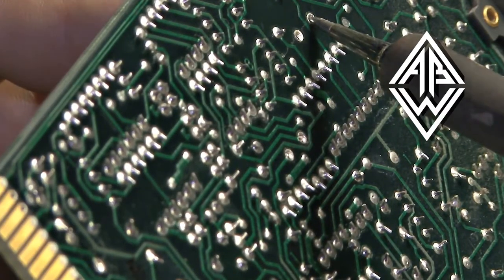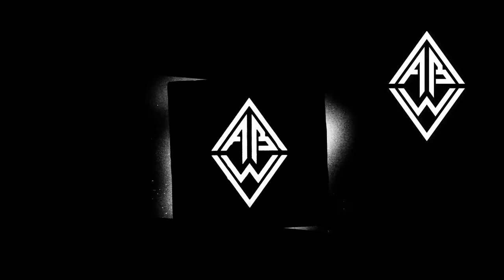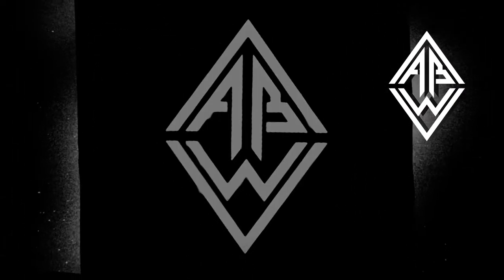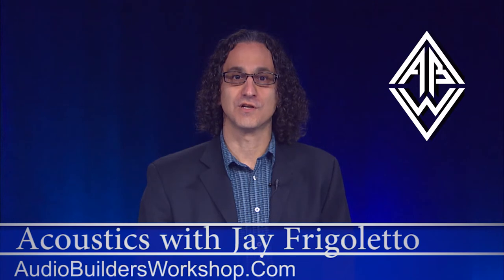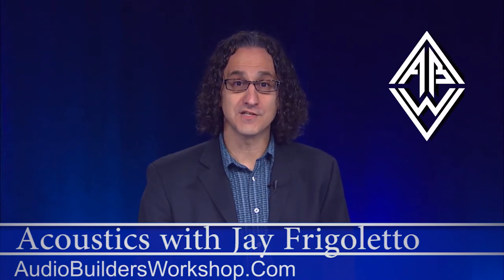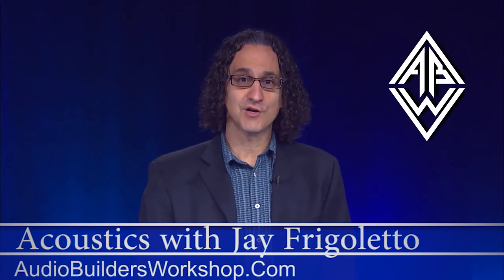Acoustics: Large Rooms Part 1 - Jay Frigoletto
Audio Builders TV presents “Acoustics with Jay Frigoletto.” This multi-part series is an overview of acoustic topics. For a more in depth look, we highly recommend Jay Frigoletto’s book and courses. Jay is an award-winning, veteran mastering engineer, who has owned high-end mastering studios in Los Angeles, Atlanta, and Boston. His clients have included Alice in Chains, Ani DiFranco, Oasis, India.Arie, Black Eyed Peas, Blondie, INXS, and many more! Albums that Jay has mastered have earned a Grammy award as well as gold and multi-platinum record awards. He is an accomplished pianist and multi-instrumentalist. Audio Builders TV is produced by the students of Concord Carlisle High School with help from Colonial Sound and CCTV.
S1 J2